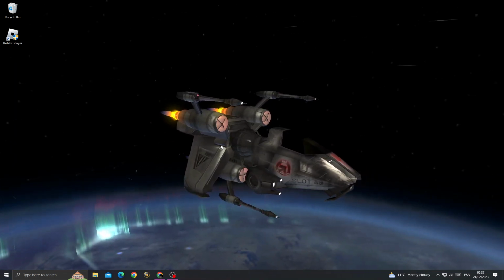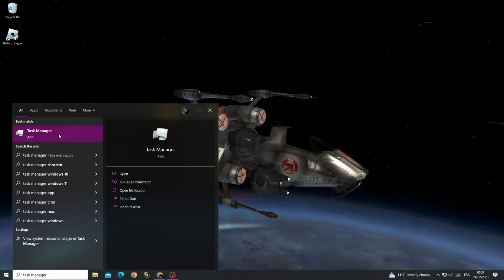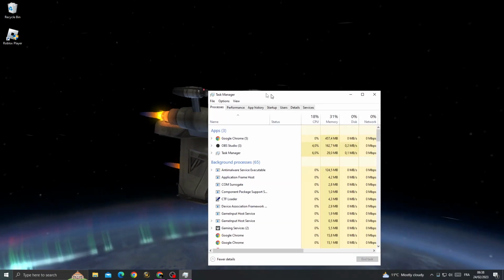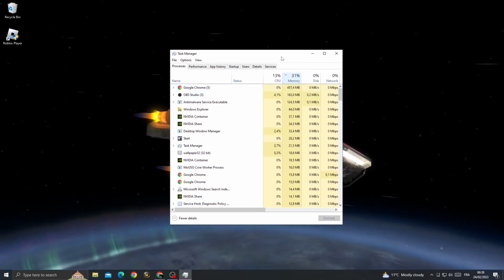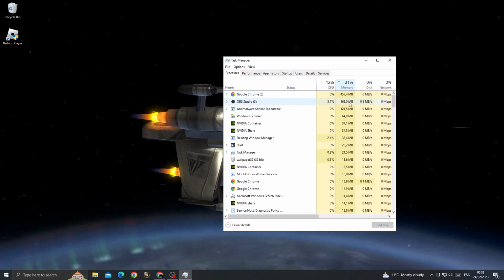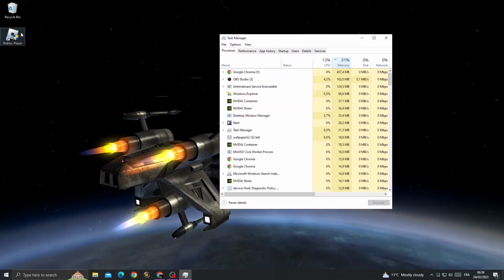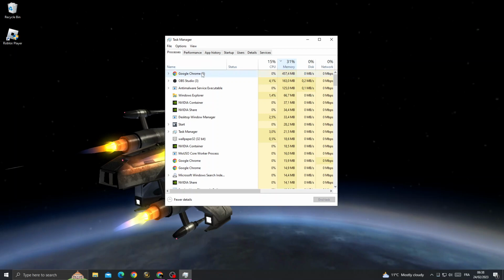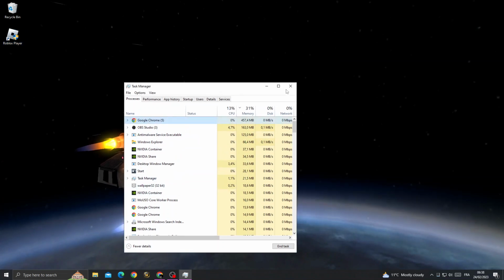How to FIX ASSETS NOT LOADING Problem in Roblox!